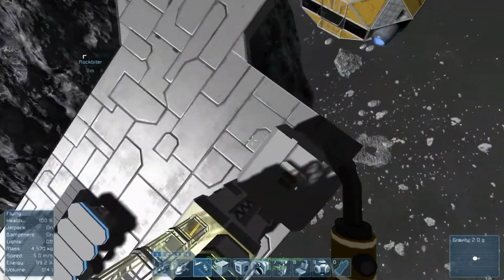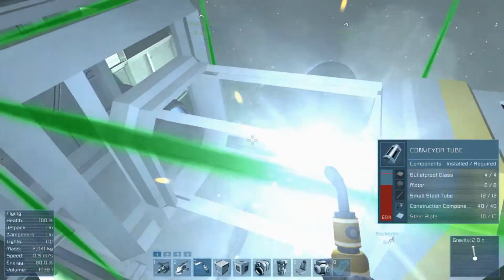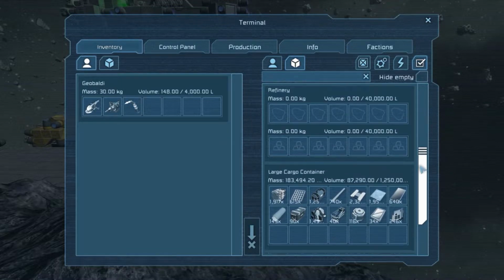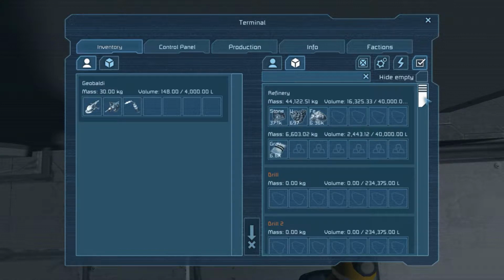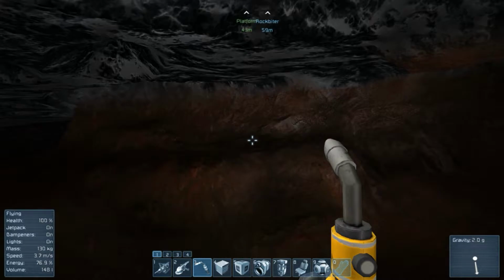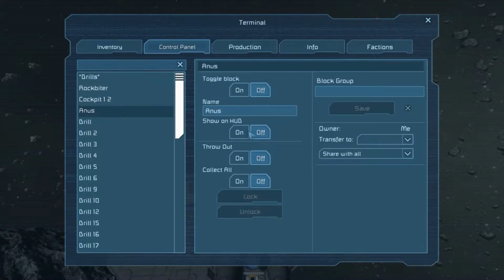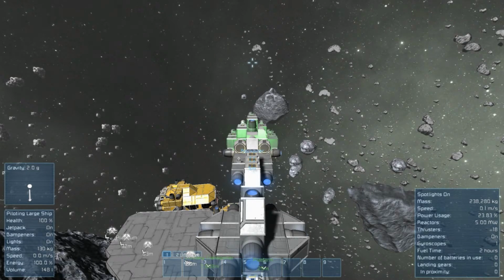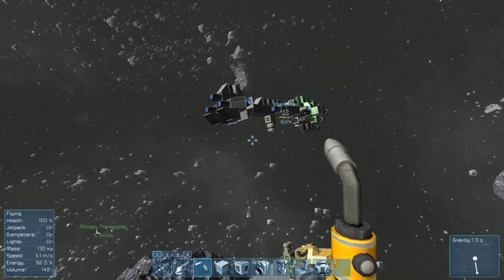Space Engineers: Co-Op - Episode: 7: Docking Problems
Me, and fellow cosmonaut Ouchi, begin our life as engineers.  Space Engineer to be more precise.  What does our little section of the galaxy have in store for us?  Can we survive?  What failed contraptions will we come up with?

Be a looter.  Get cool geek gear delivered to your house every month

Donate to help purchase new PC upgrades (as needed) and the newest games as they are released so I can try my best to bring the best videos,and content, to you as I can: